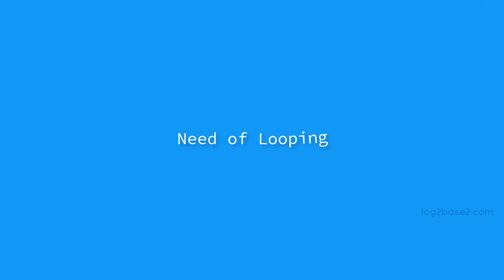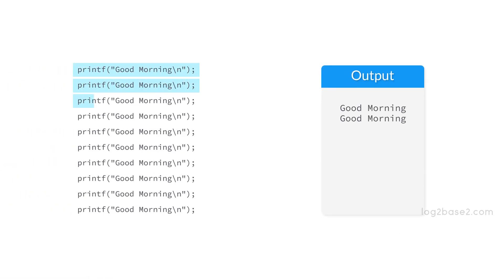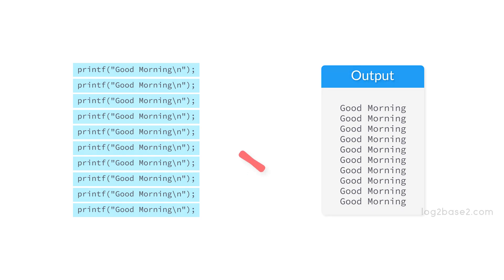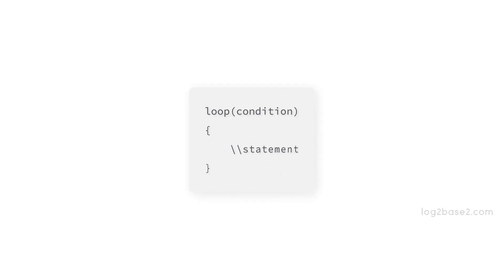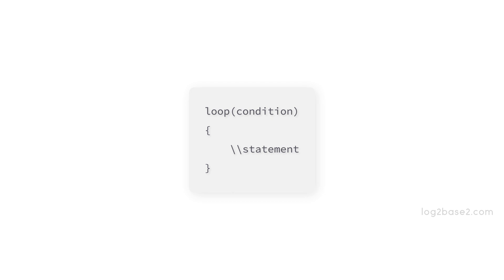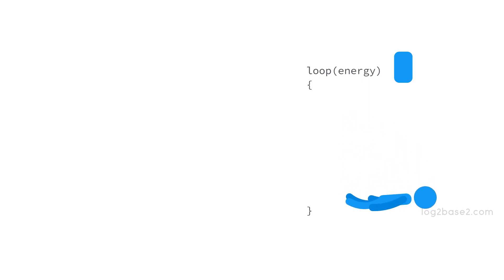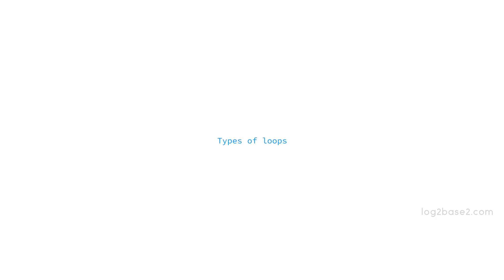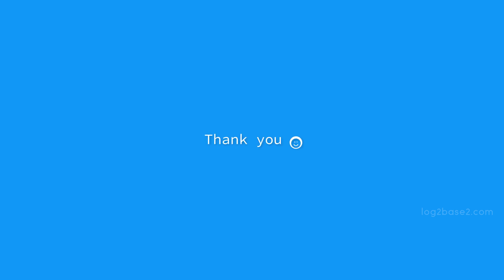Need for Loops | Loops in a Nutshell | Log2Base2 - Visualize Yourself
In this visual video, we will learn the need for looping statements in C Programming.